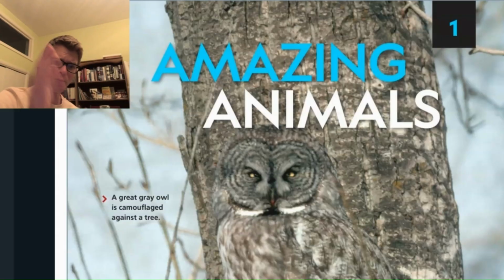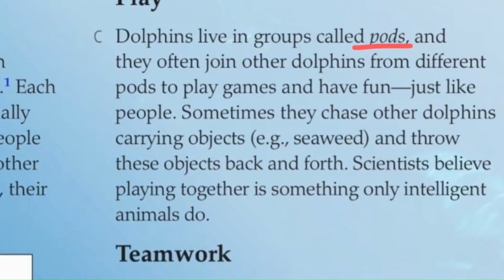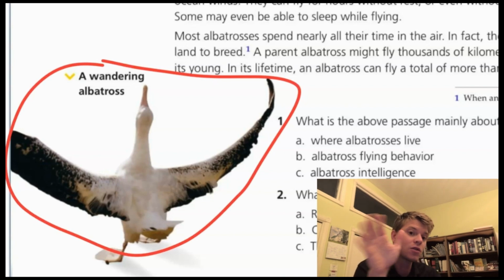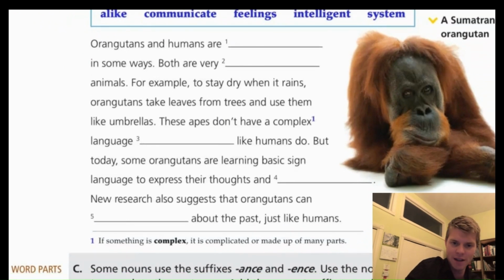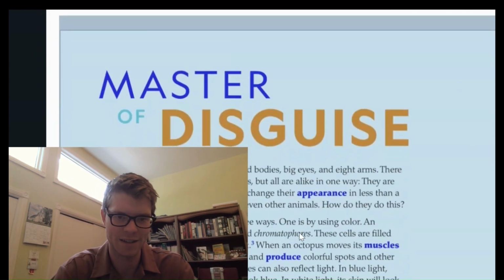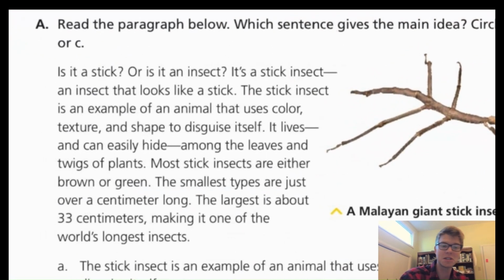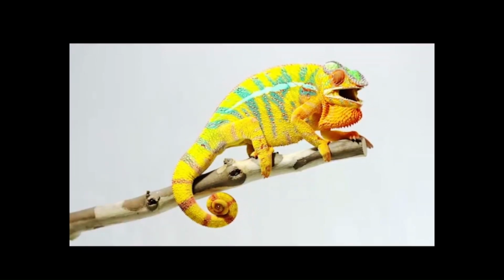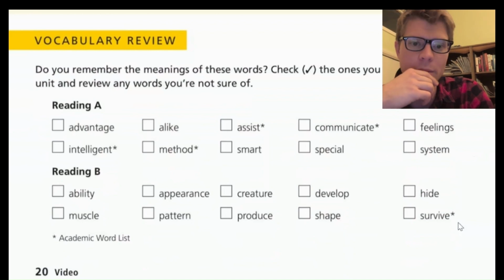Reading Explorer 1 - Unit 1 (Textbook Guide)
IMPROVE YOUR ENGLISH FLUENCY
- Audio calls to practice your English.
I offer audio calls where I call you when you are free to practice your English. It's a great way to learn on the go.

ReEd is a non-profit offering educational content and classes, to help this project continue please consider donating

Much appreciated,
Aidin